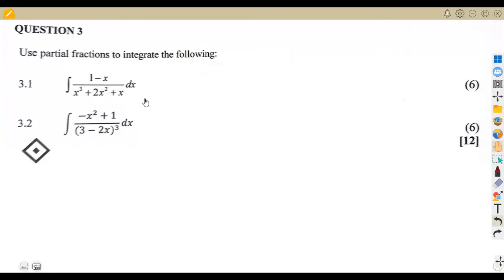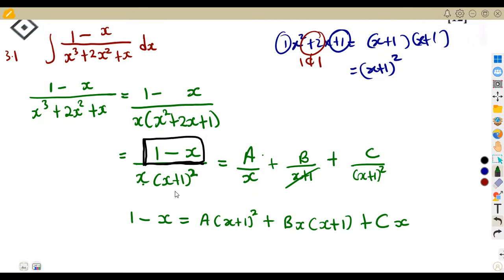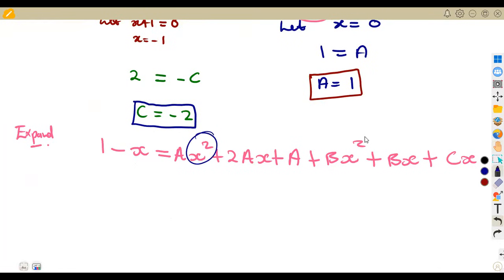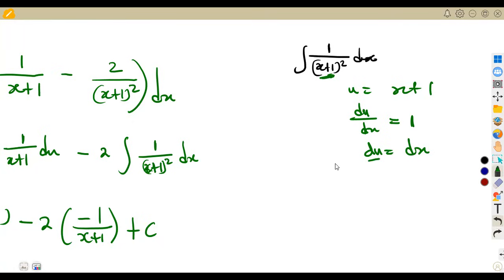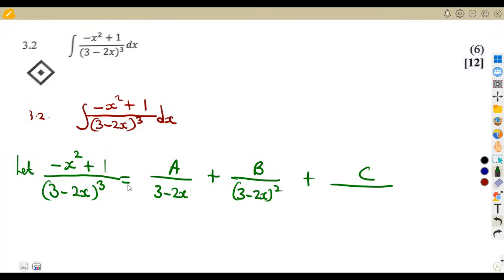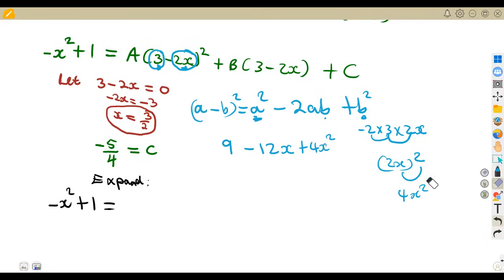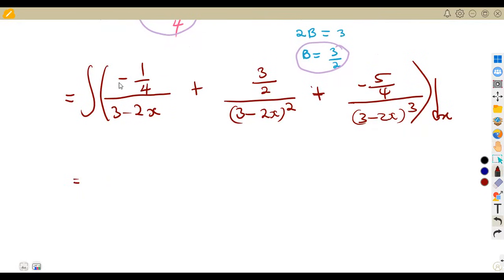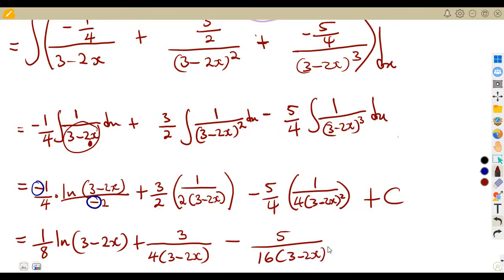Mathematics N6 Partial Fractions August 2023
Mathematics N6.
Mathematics N6 Integration.
Mathematics N6 August 2023.